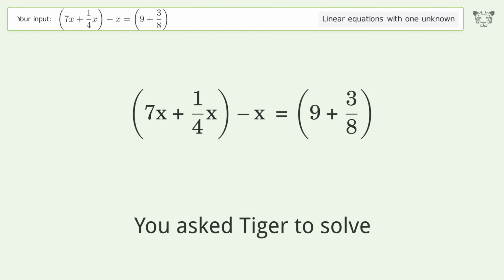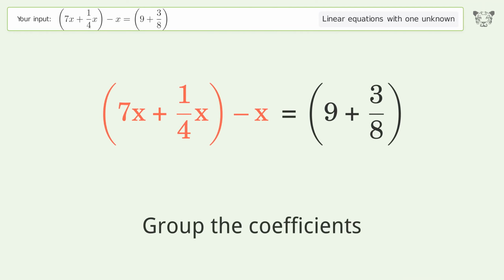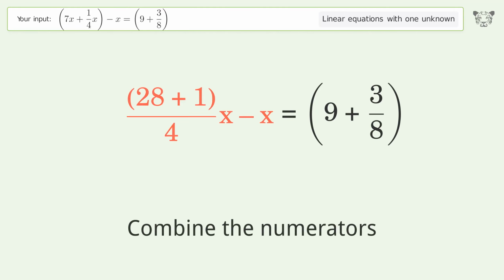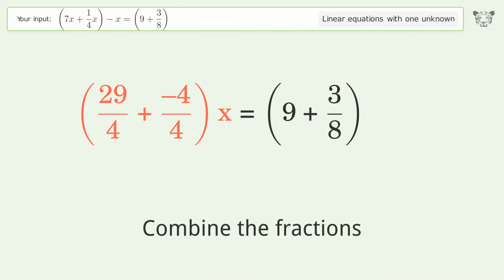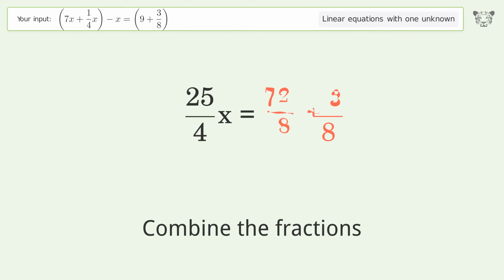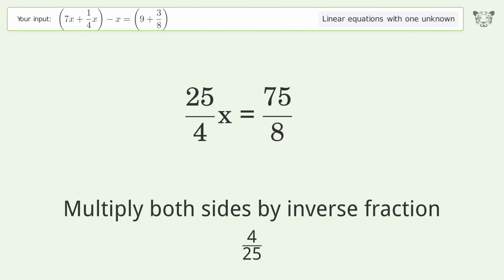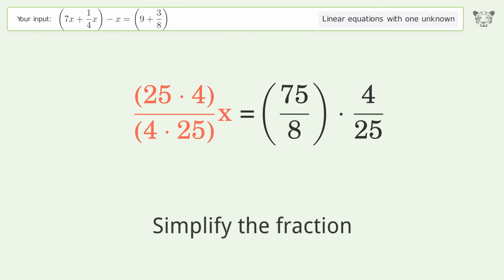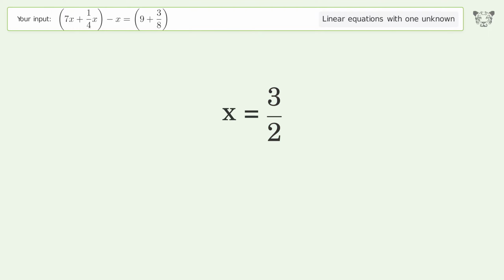Linear equation with one unknown: Solve (7x+1/4x)-x=(9+3/8) step-by-step solution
Solving (7x+1/4x)-x=(9+3/8) using the linear equation with one unknown solver

for a step-by-step and more tips and tricks for dealing with linear equations with one unknown.